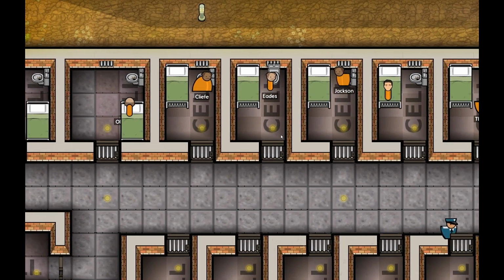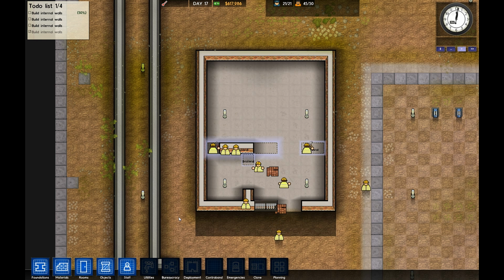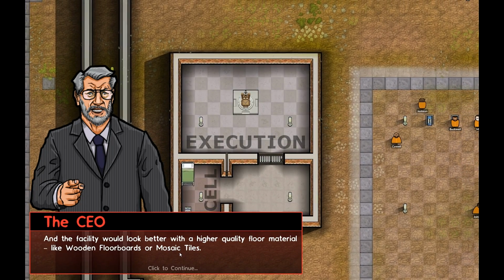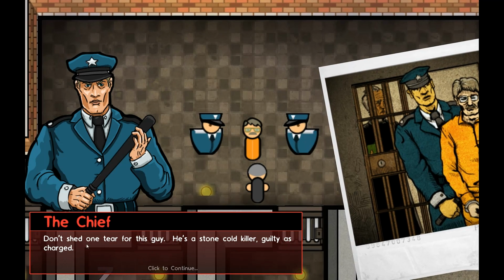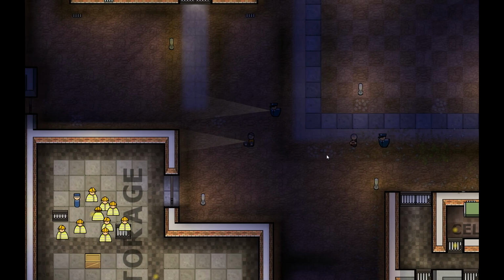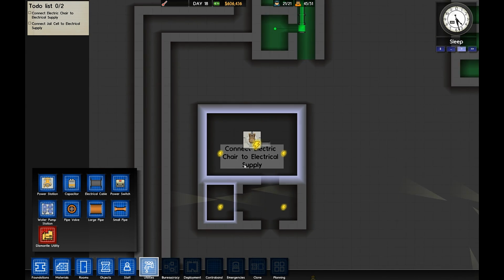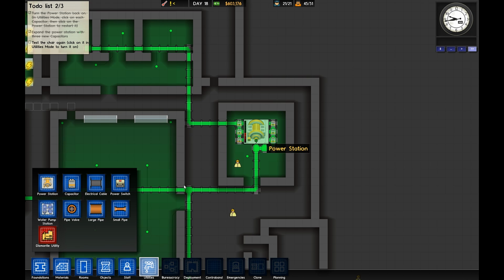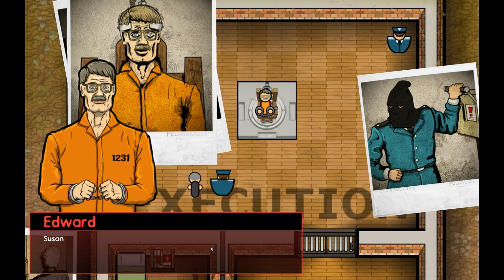Let's Play Prison Architect Part 1 - A Killer Tutorial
Prison Architect is a simulation game still in the alpha phase of development.

New episodes will be posted each Thursday and Sunday at midnight Pacific Time (more often if viewer interest is sufficient).